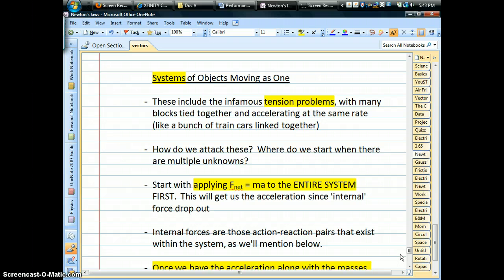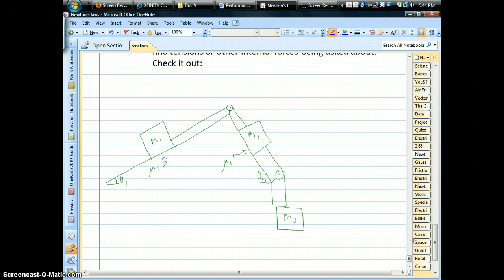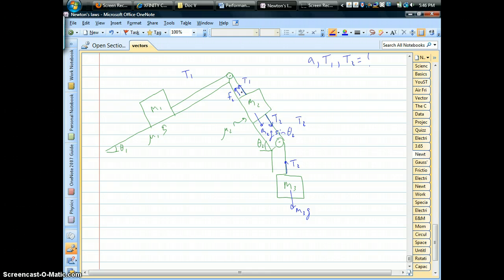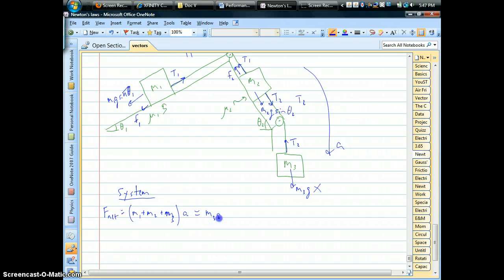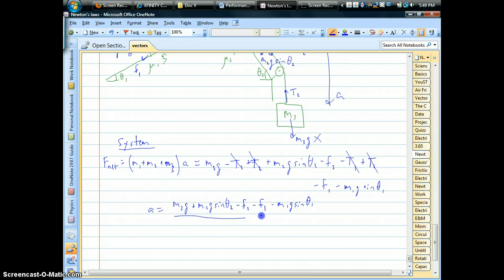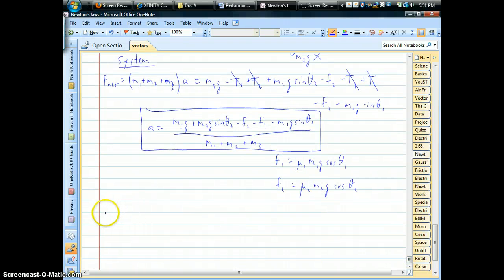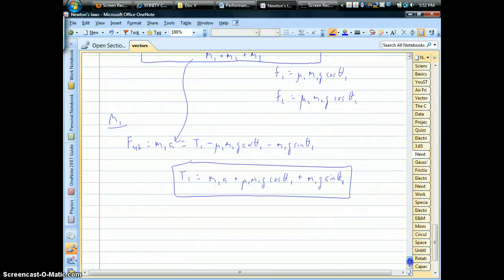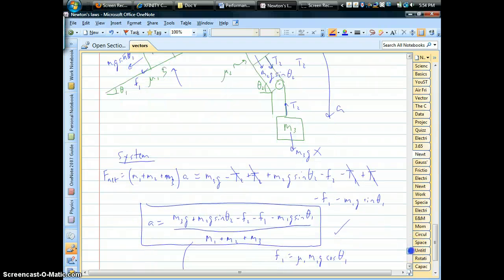Tension Problems with Systems of Objects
How do we handle systems of objects where we need to find things like acceleration and tension forces?  Check this example out and see if it helps.